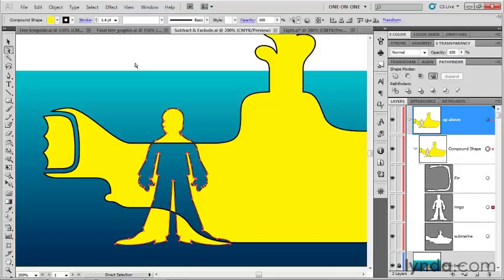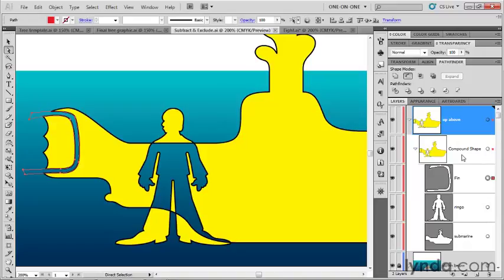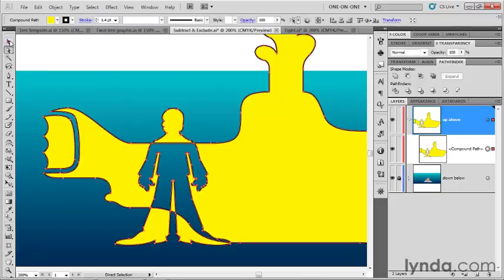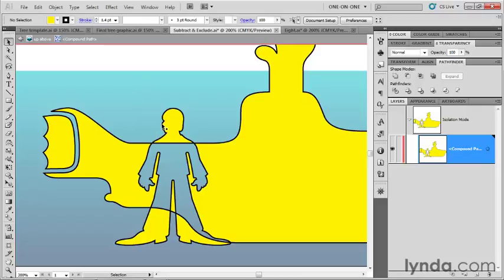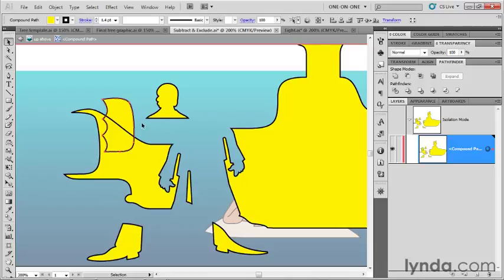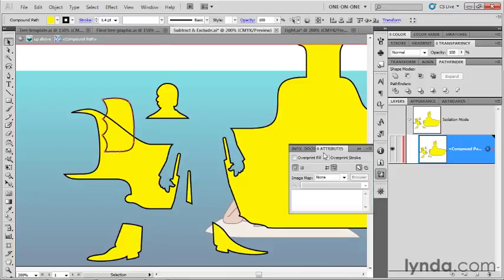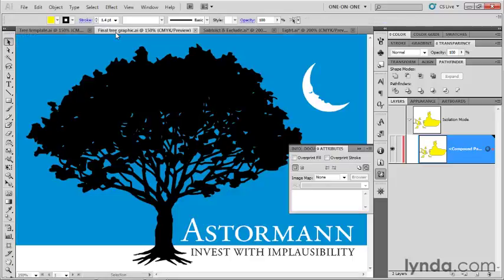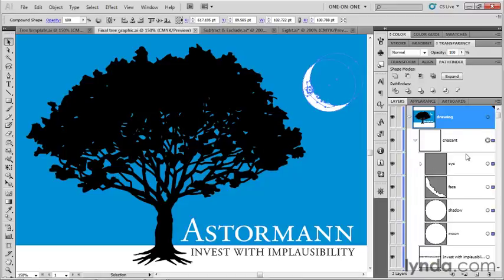baiOF_10_07.